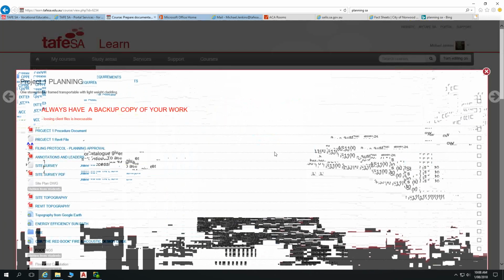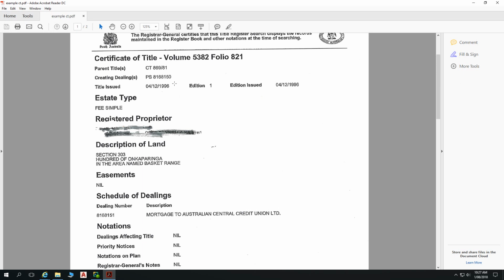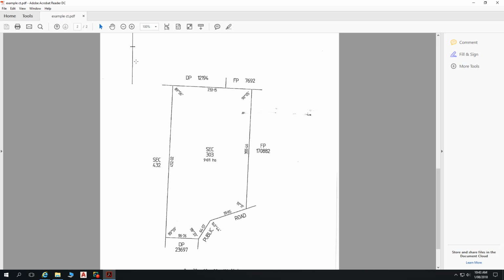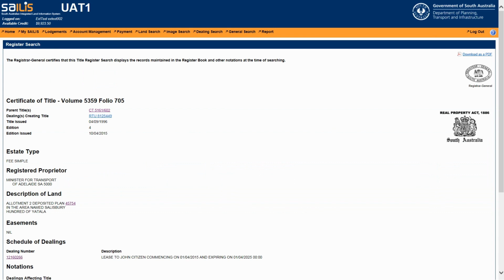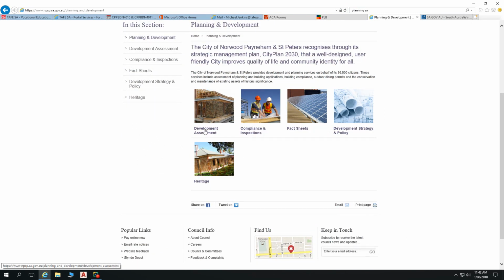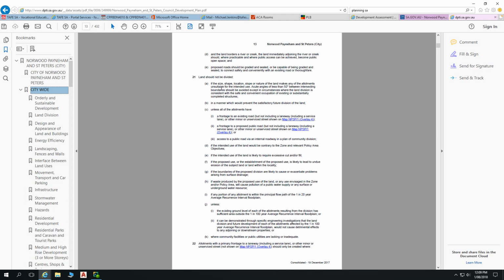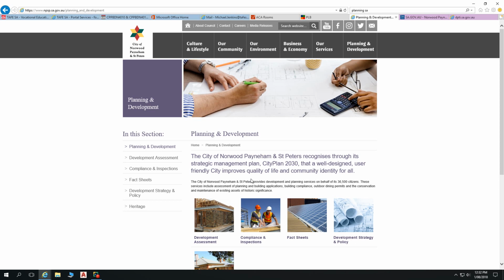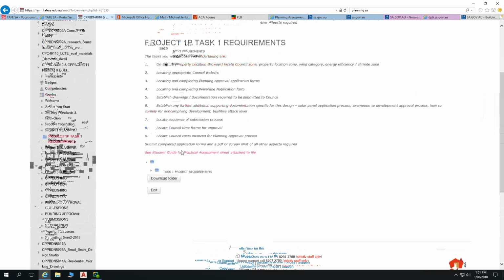Planning week 1 sess3